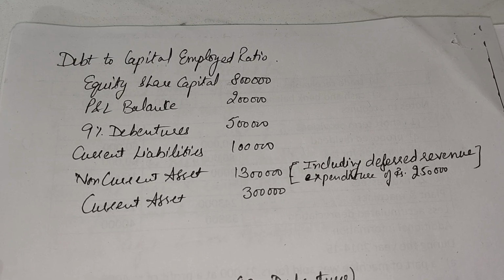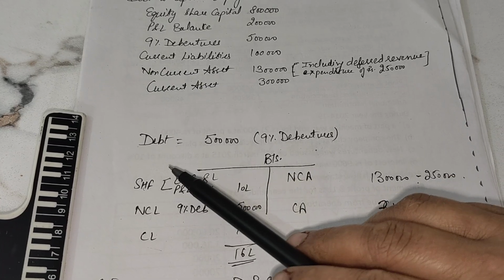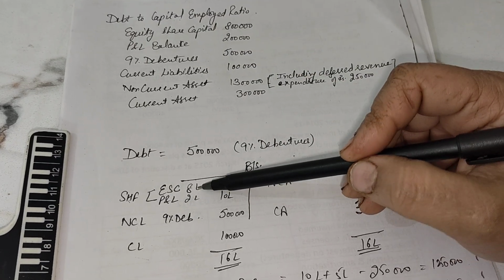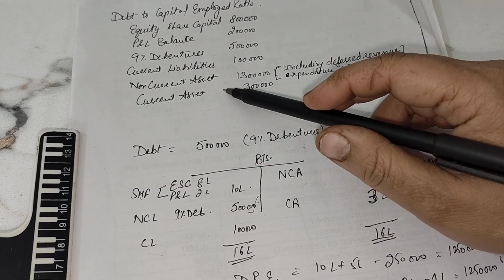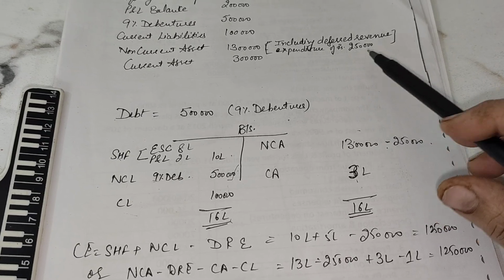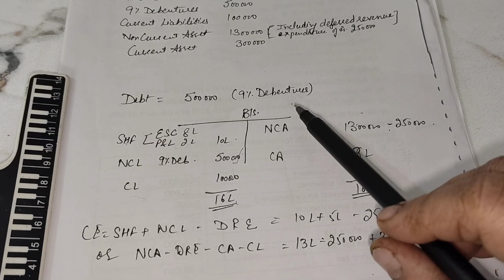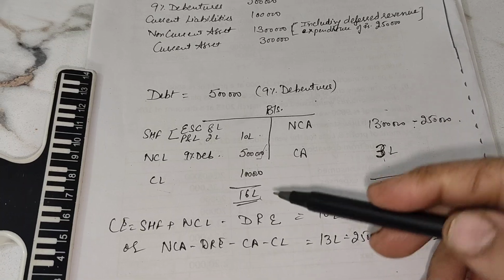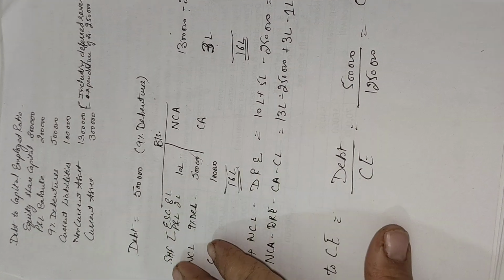Part 7- Ratio Analysis - Debt to capital employed ratio - class 12 -Accountancy